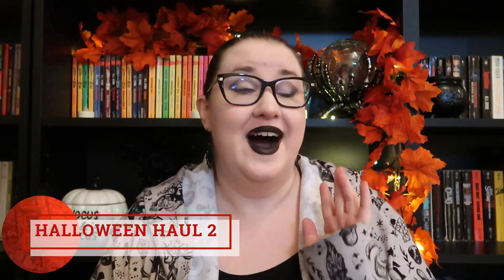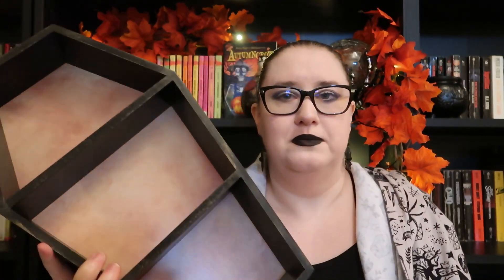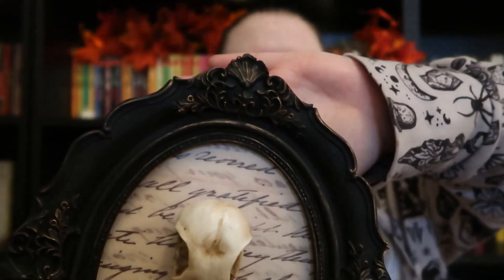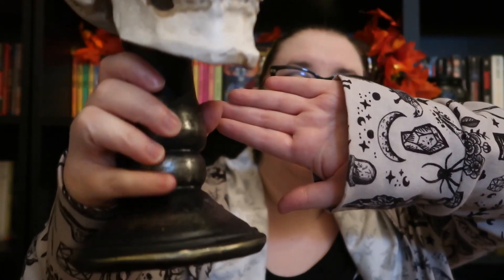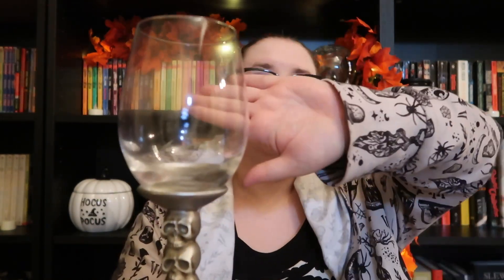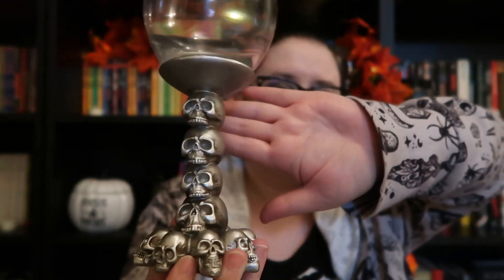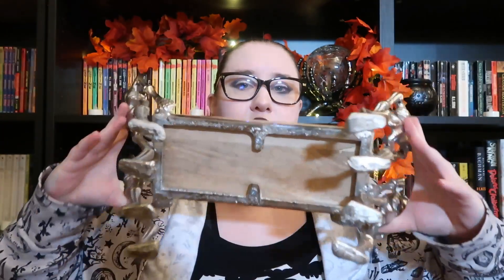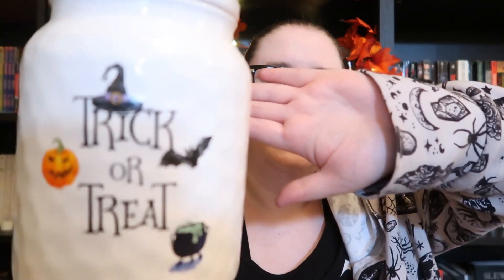Halloween Decor Haul 2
Amazon Wishlist: